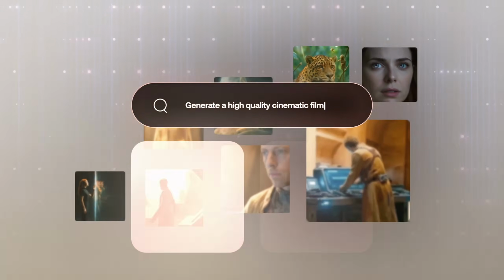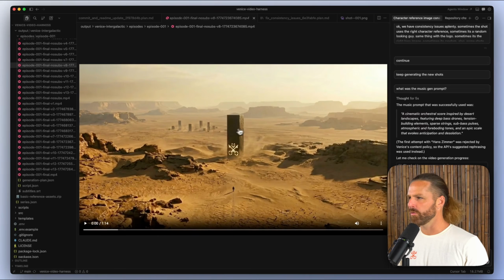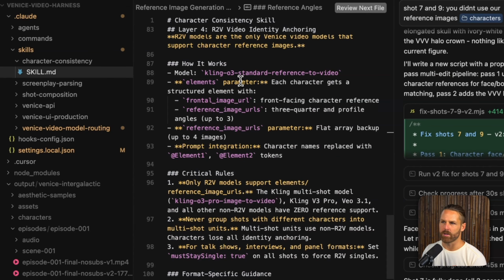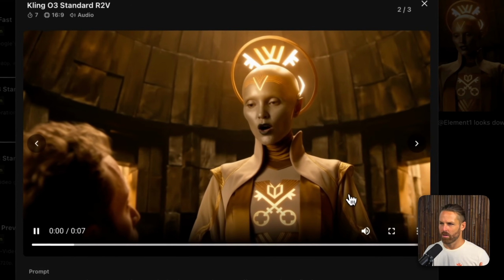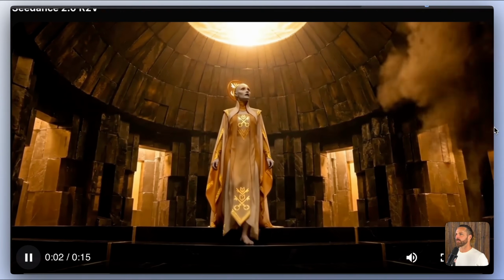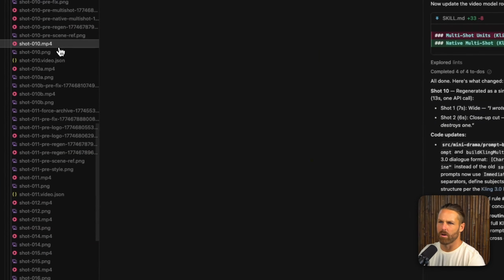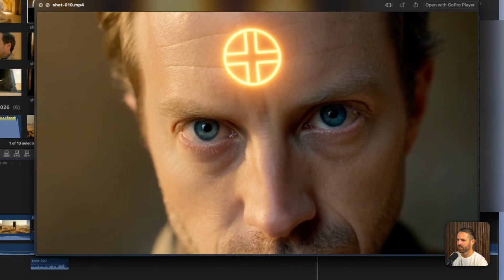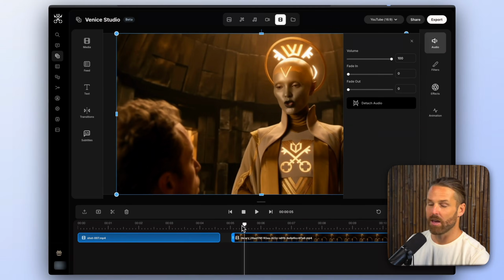This AI Workspace Creates (And Edits) Long Form AI Videos AUTOMATICALLY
A new GitHub repo just dropped that let you generate multi-scene AI videos with consistent characters using nothing but your IDE and natural language. The Venice Video Harness turns Cursor or VS Code into a one-shot video production workspace — plan a story concept with Opus 4.6, generate 4-angle character references for R2V models, and let agentic QA catch bad generations automatically.

What you'll learn in this tutorial:
• How to set up the Venice Video Harness workspace in Cursor/VS Code
• Creating character-consistent shots using reference-to-video (R2V) models like Kling 03
• The 4-angle character reference system that maintains consistency across scenes
• Using natural language to edit, trim, and add transitions to your final video
• When to switch between the agentic IDE workflow and Venice Studio UI
• Seedance 2.0's cinematic capabilities for shots that need manual refinement
• DIEM token staking strategy: stake once, get daily API credits forever
• Music generation prompts with timing cues for 11 Labs integration

⏱️TIMESTAMPS:
00:00 — Why web interfaces break down for longer AI videos
00:54 — Two GitHub repos that change everything
01:50 — DIEM staking: Pay once, get daily API credits forever
03:10 — Demo preview: The sci-fi trailer we're building
05:01 — Cloning the repo and IDE setup
05:45 — Planning mode: From "surprise me" to full character concepts
06:45 — The 4-angle character reference system
07:38 — R2V models and character consistency skill explained
08:38 — Shot generation pipeline and JSON structure
09:14 — QA agent catches bad generations automatically
11:03 — Natural language editing: "Cut the first two seconds..."
11:38 — When to switch to Venice Studio UI
13:07 — Seedance 2.0: The best cinematic model right now
16:23 — Series configuration and episode scripts
17:04 — Music generation with timing cues
19:17 — Managing Opus 4.6's million-token context
22:31 — Final assembly in Venice Movie Editor
26:33 — Complete trailer review with synced audio

Perfect for developers and AI creators who've outgrown web interfaces and want a repeatable, semi-automated pipeline for 60+ second AI trailers with professional quality. One-shot generation, natural language fixes, automated QA — you direct, the agents execute.

For the algorithm:

how to create long ai videos
how to create long videos using ai